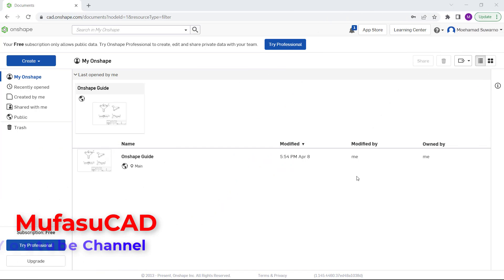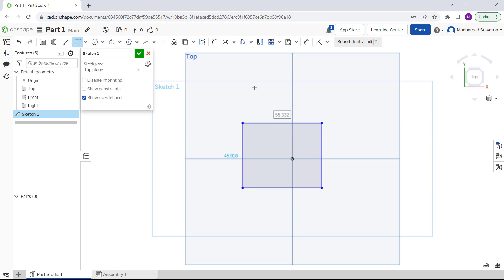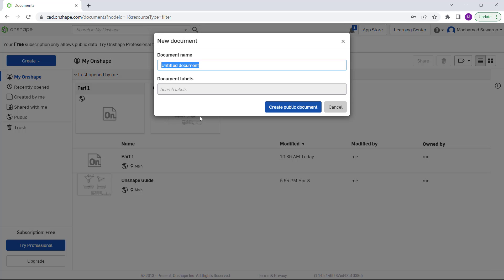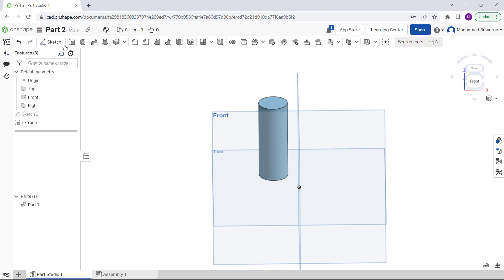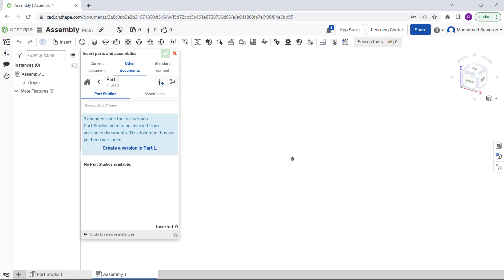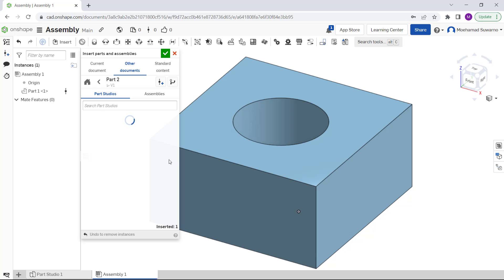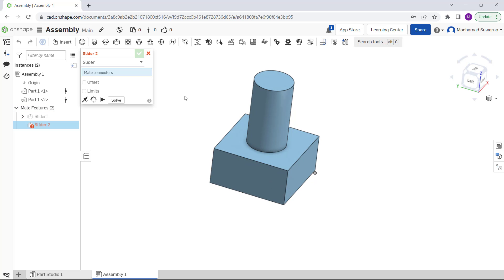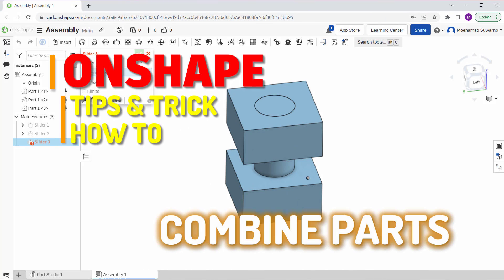Onshape How To Combine Parts Tutorial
Learn onshape basic tutorial for beginner how to combine parts